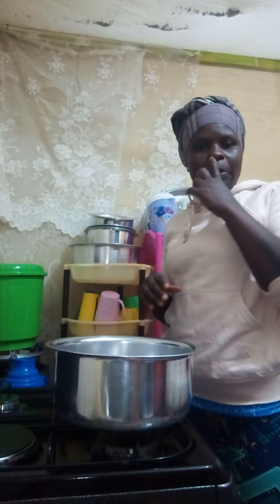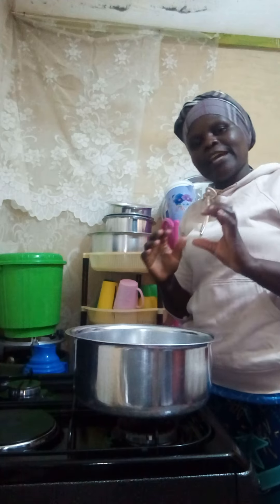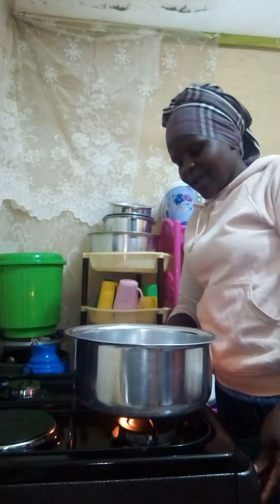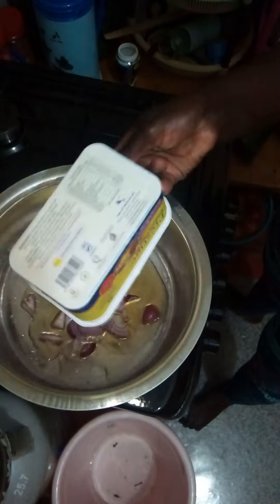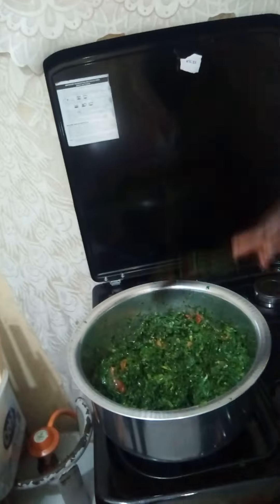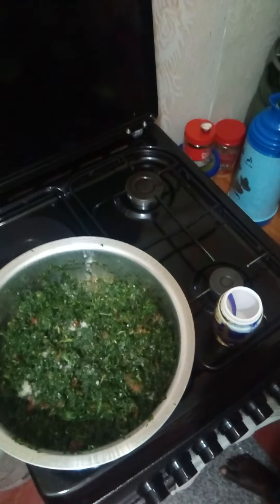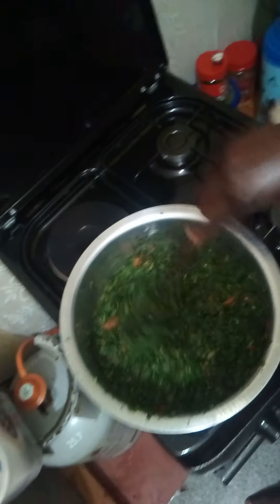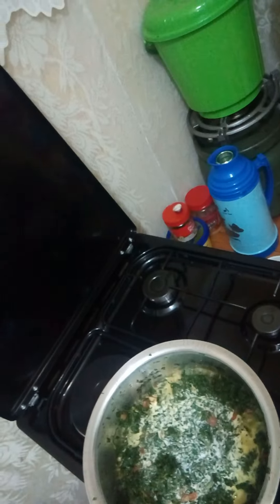Cook With me//manangu adding milk....